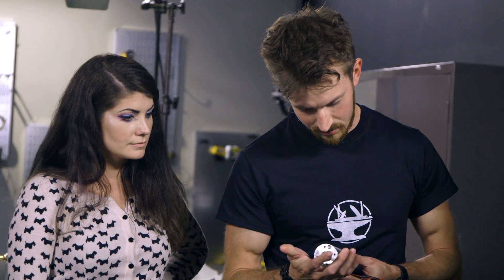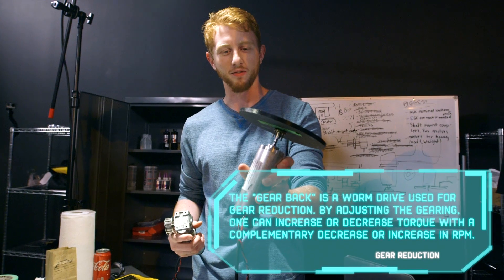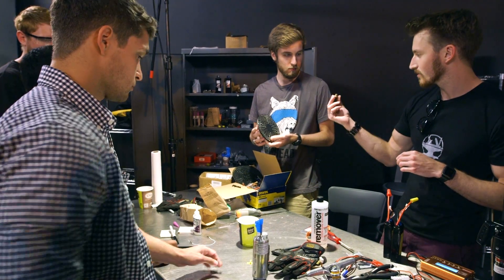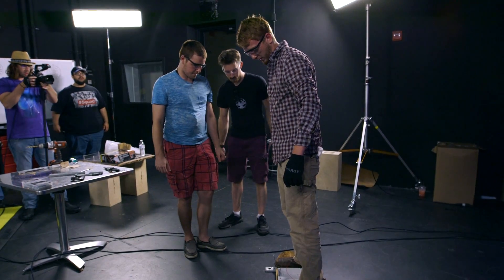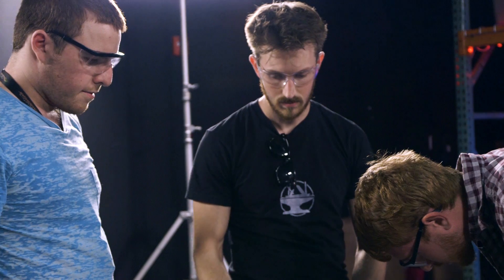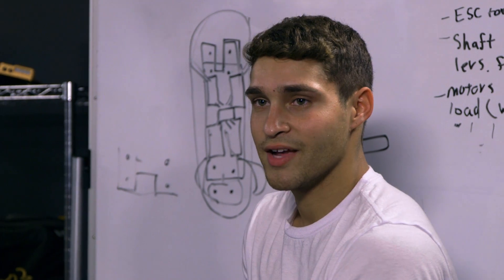Hacker Labs: Hoverboard Challenge Ep. 4 | Full Sail University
On this episode of Hacker Labs, the Hacksmith has stopped by to help and ends up shaking things up. Designs and plans have been made, and the team has been working diligently to get the hoverboard to levitate. As they continue to print plates and run tests, they scrap their original design when the Hacksmith suggests a different approach. With a new design, which includes a new mounting system and an increase in motors to support more weight, the team quickly gets to work and completes a successful first levitation test. As they celebrate a victory, a team member takes a hit when they try to increase the power of the board with a new battery.

Located in Winter Park, Florida, Full Sail University offers associate's, bachelor's, and master's degrees designed for the world of entertainment, media, arts, and technology. Full Sail's creative approach to education provides an immersive, fast-paced, and relevant learning experience that mirrors the workflow and collaboration found throughout today's rapidly evolving industries.

Full Sail’s areas of study include music and recording, games, art and design, film and television, technology, media and communications, business, and sports marketing. Full Sail graduate credits include work on OSCAR®, Emmy®, GRAMMY®, ADDY®, MTV Video Music Award, and Video Game Award nominated and winning projects.